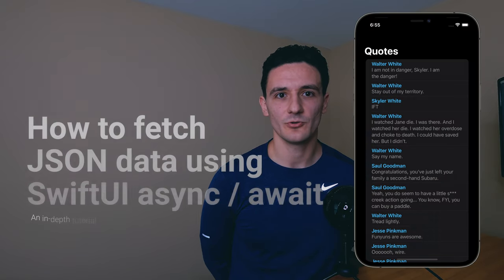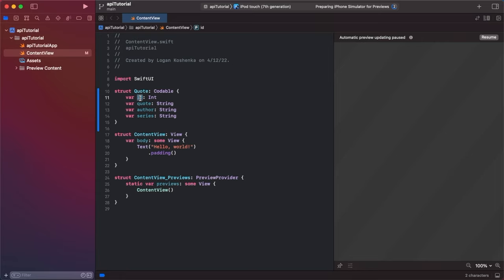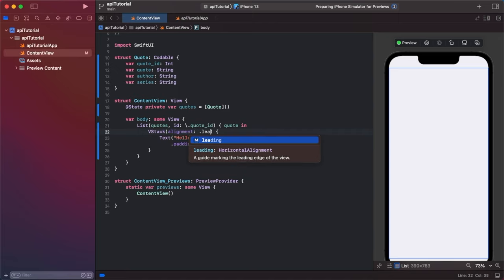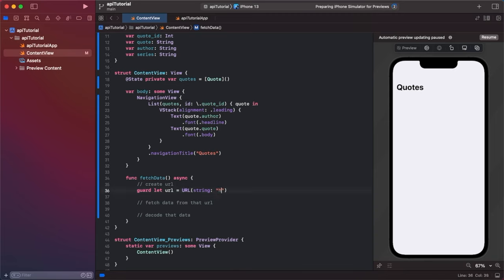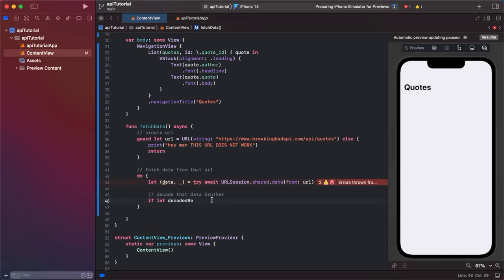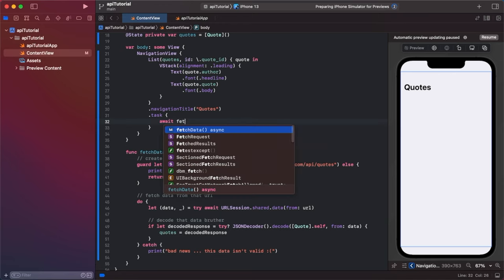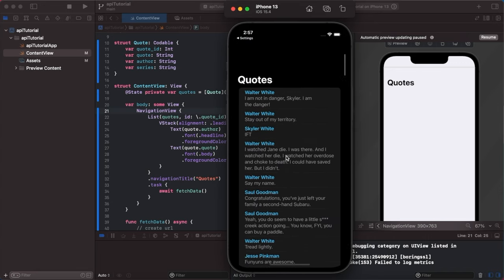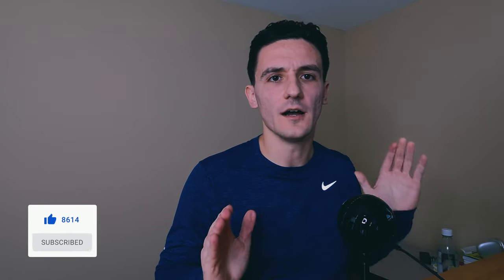SwiftUI API / JSON Tutorial with Async Await Example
This SwiftUI API / JSON / Networking tutorial walks you through how to properly use swiftui json parsing after fetching the data through an API. We create a struct and use swiftui codable, along with async / await to fill our list with the parsed data. SwiftUI is one of the best ways for beginners to learn how to create their own app in iOS / Swift. You will need Xcode to complete this tutorial.

We use a breaking bad API that can be found